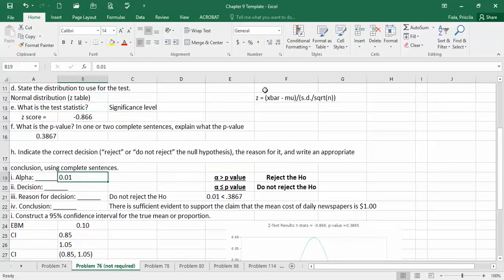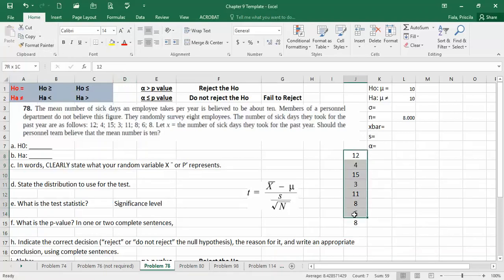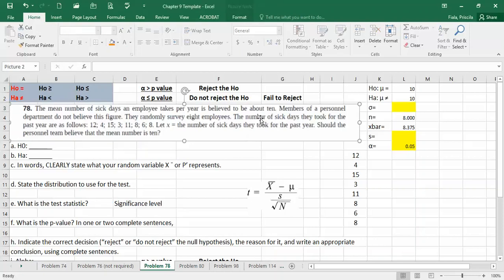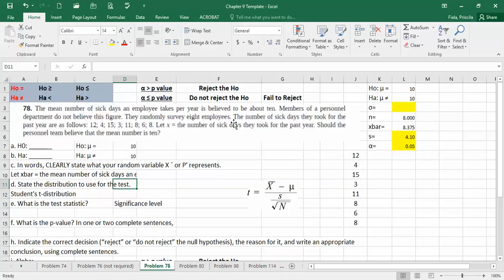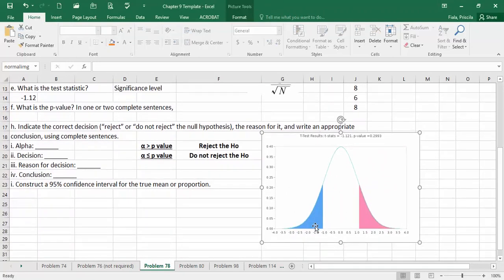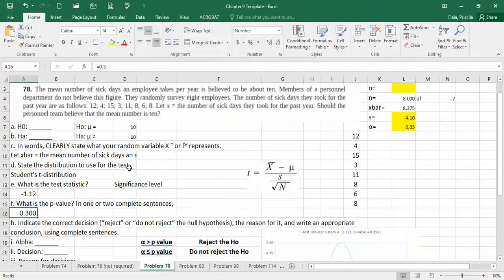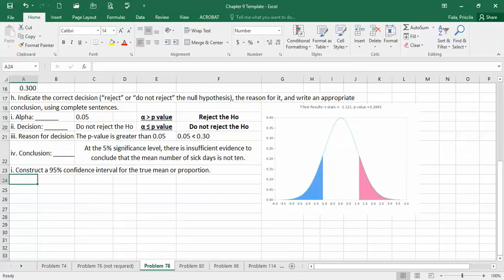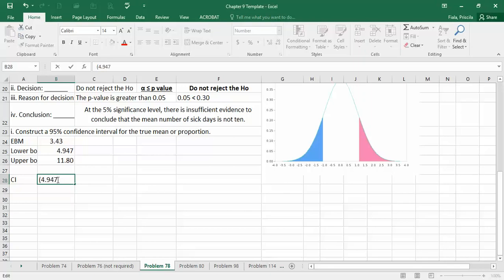Chapter 9 Problem 60